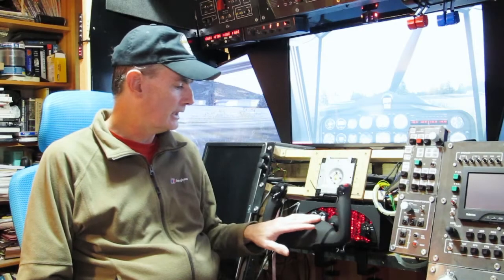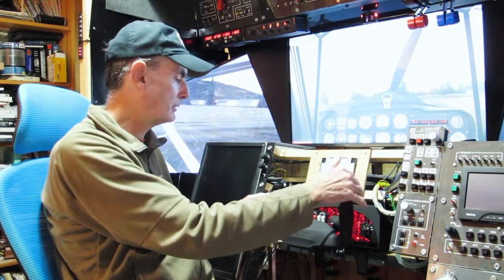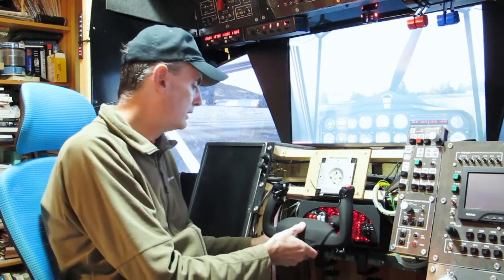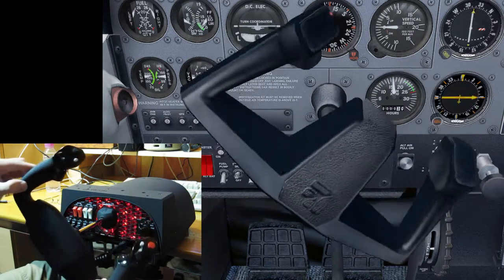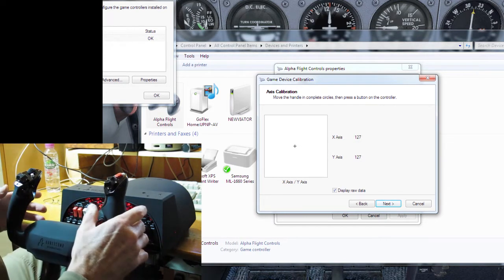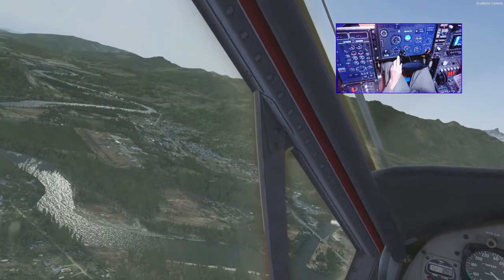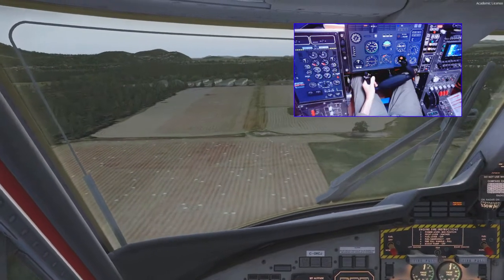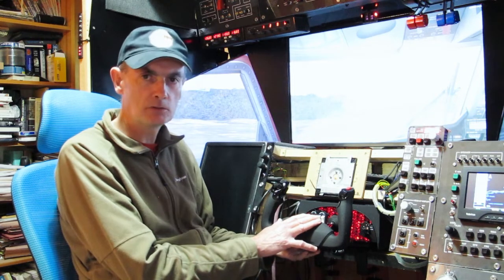Honeycomb Alpha Yoke Review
First impressions of the Alpha Flight Controls system from Honeycomb Aeronautical.